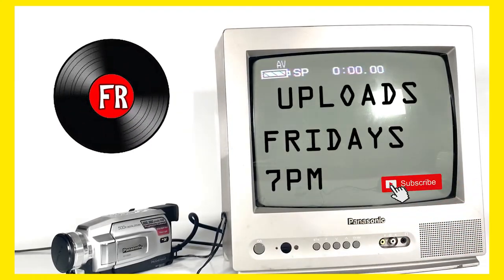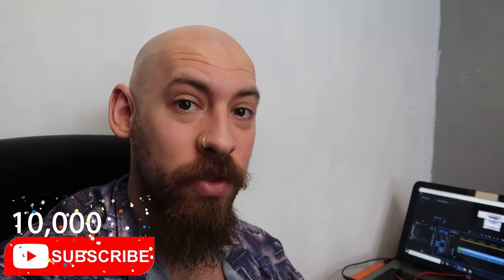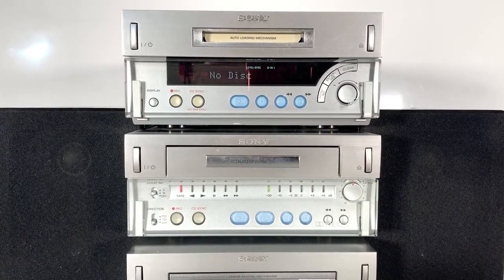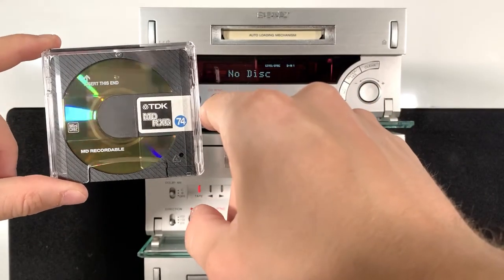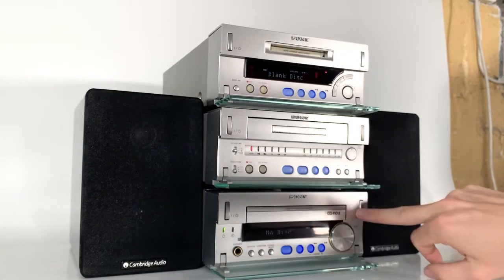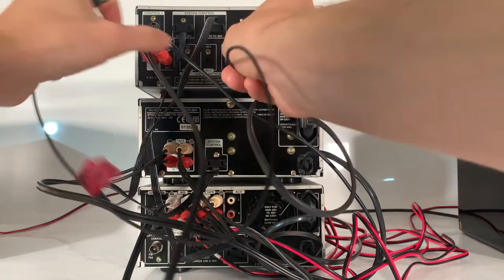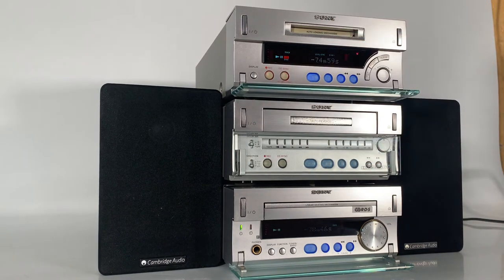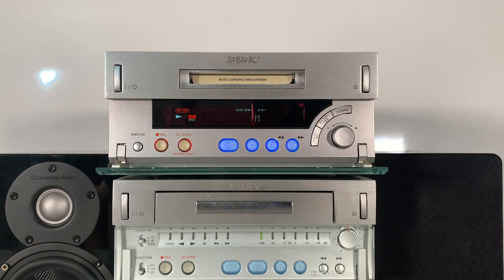SONY CMT SD1 HiFi System CD To MINI DISC Conversion TUTORIAL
Welcome to Feeling Retro, we take a look at vintage/retro electronics that aren't manufactured anymore. In this 4 part series we take a look at the SONY HiFi system CMT SD1.

In the first video we look at the history of the system, the CD player and some interesting facts.
In number 2 we check out the speakers and do a sound test.
The third video we mess around with the tape deck and show you how to copy music from a Cassette to a CD.
And in the last video we look at the Mini Disc Player.